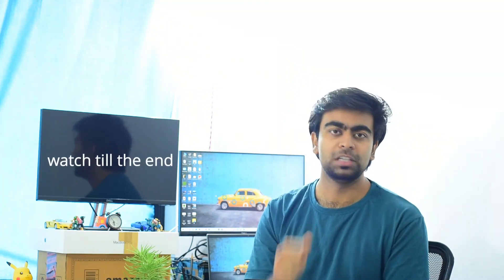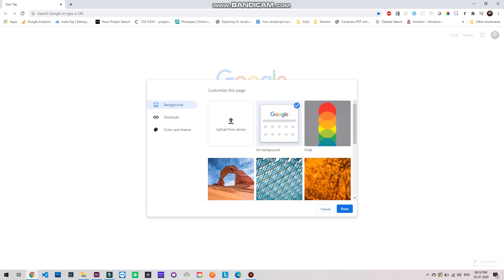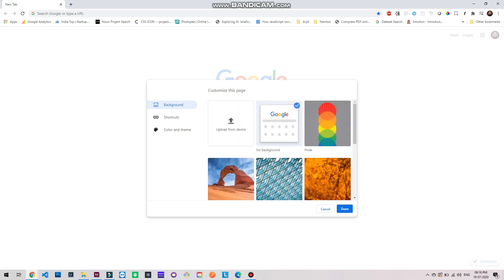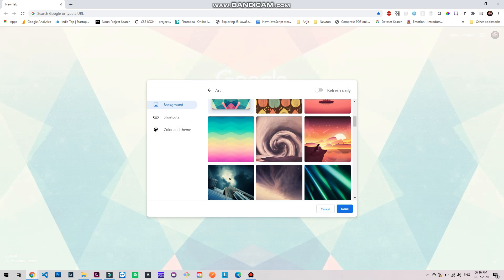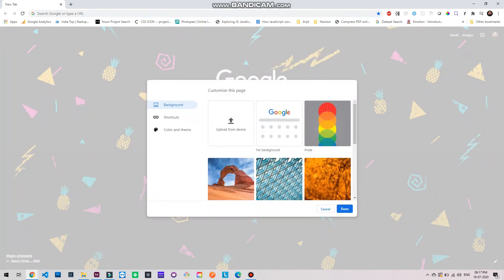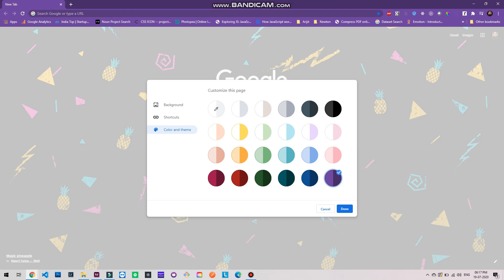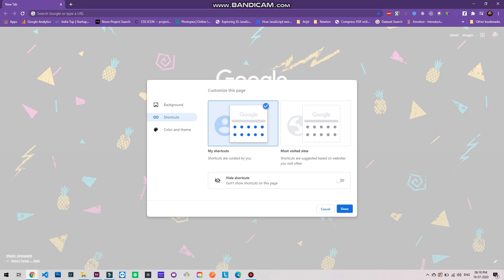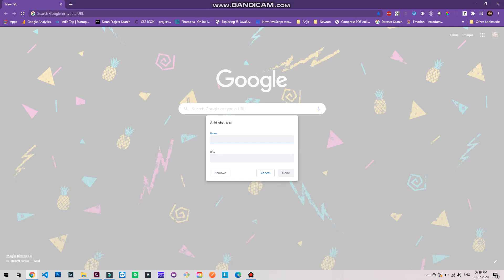How to customize Google Chrome for a peppy new look | Chrome Makeover | Cool Trick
How to customize Google Chrome | Fresh Look | Chrome Makeover | Cool Trick | Technology

The video tells you how to customize your Google Chrome browser. You can change the background, colours and theme, shortcuts if you customize. It's a small cool trick to give your browser a fresh look. Excited? Watch the video till the end to learn how to do it.

If it helped you or you have something to share do share it in the comments below. Stay safe!